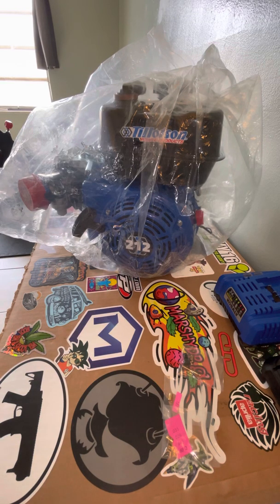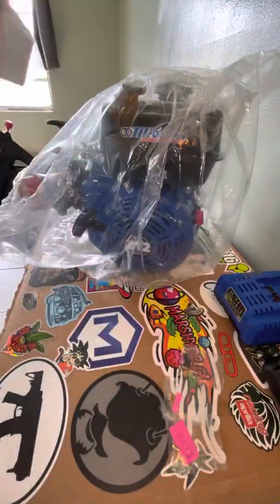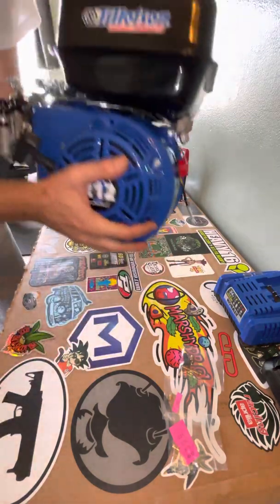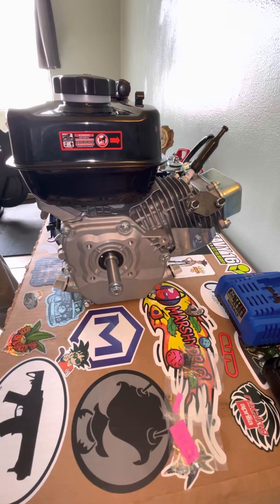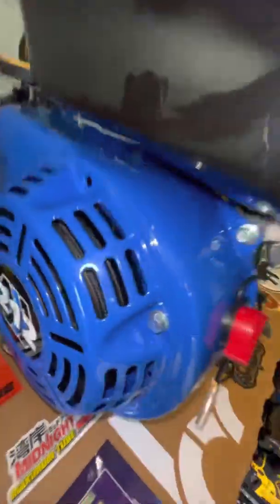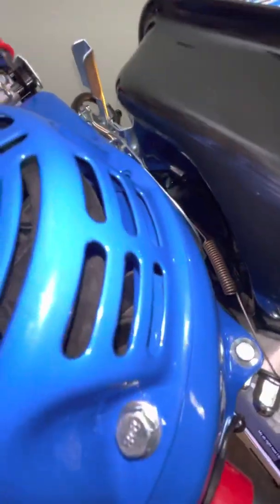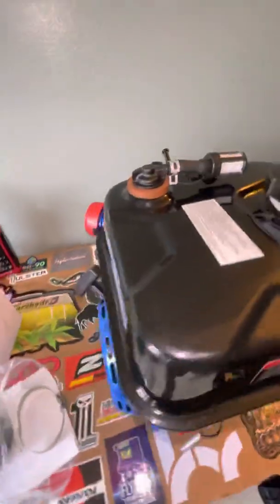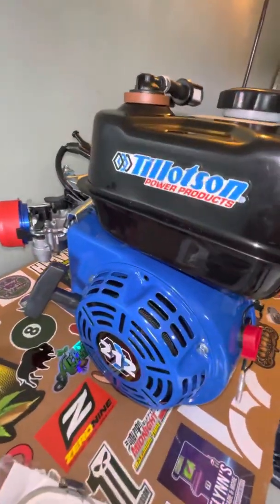212cc Tillotson Racing Engine Stage 1 Out Of Box Review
Tillotson Performance Engine Race Ready

Not AKRA approved.

Governor gear is removed
Performance high flow air filter adapter
Performance high flow air filter
Dyno average: 11.5HP
Comes stock with 10,000 cast flywheel already installed.

This Tillotson 212cc gas engine has gas-saving overhead valves for cooler, cleaner performance and longer life. The horizontal shaft is mounted in the crankcase with dual ball-bearings, making this gas engine an ideal replacement for most standard engine configurations. The powerful gas engine features a durable cast iron cylinder making it the perfect replacement engine for a Go-kart or Mini-Bike

Upgraded engineering and construction for improved lifespan
Durable cast iron cylinder withstands wear and abuse
User-friendly controls for easy starting and operation
Fuel shut off for safe transport
Ball bearing support shaft for long life